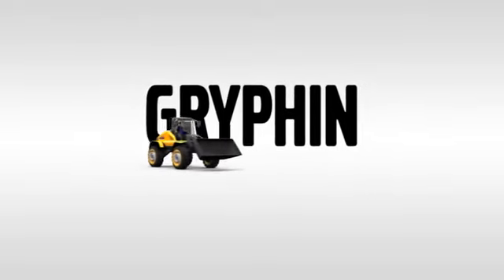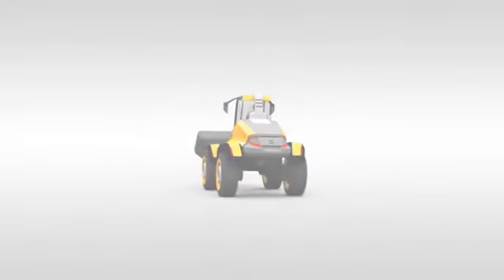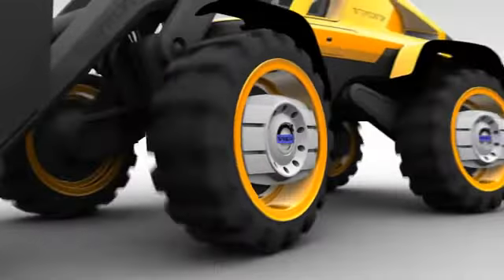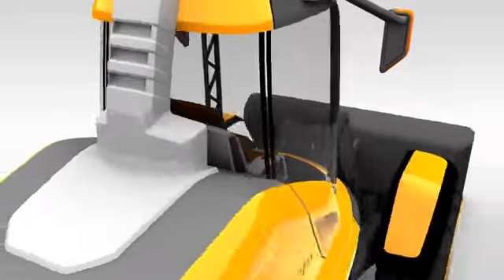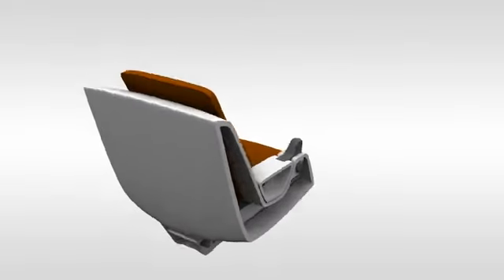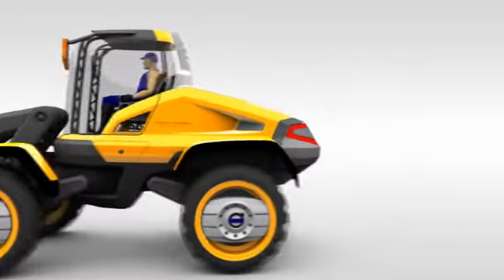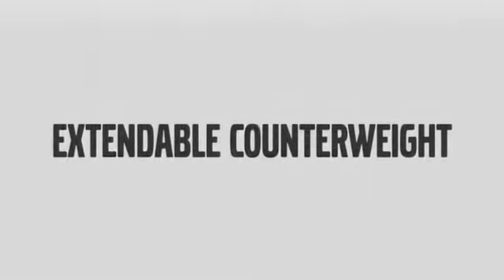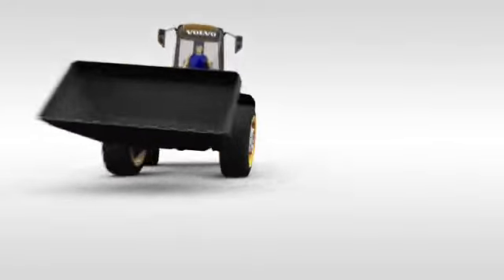Volvo futuristic Loader concept machine